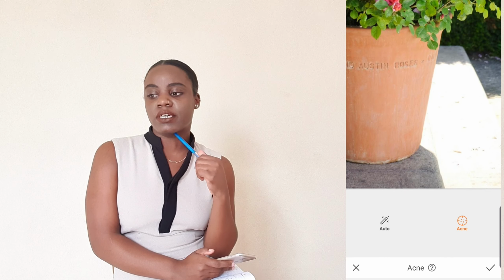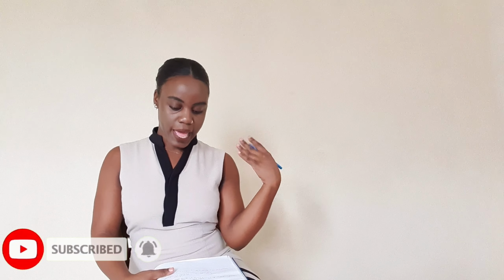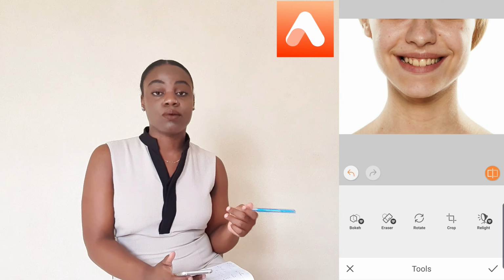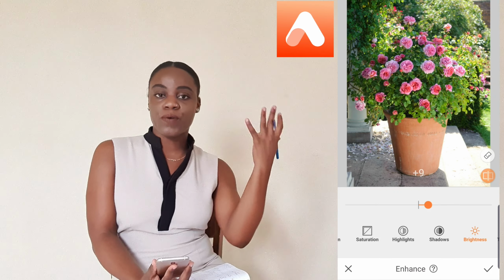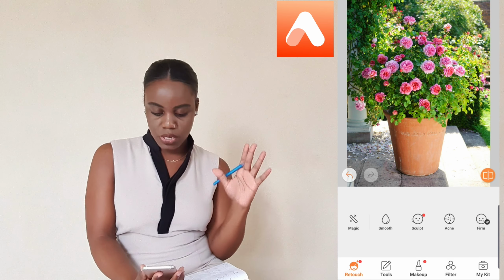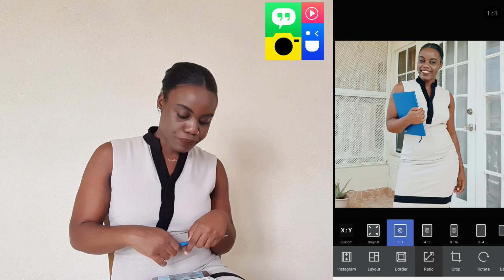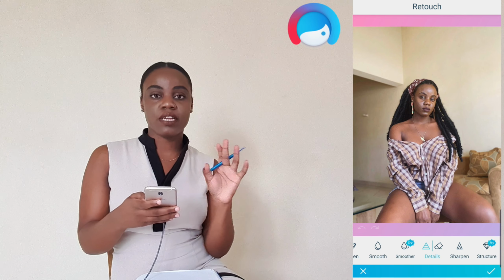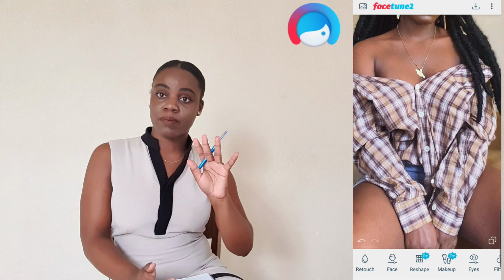EASY PICTURE EDITING TOOLS FOR SMALL BUSINESSES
Hey guys, here are some quick picture editing tools for your daily tasks.

Part 3- Video Tools: Coming on March 21, 2021